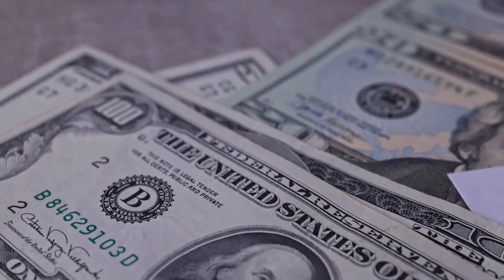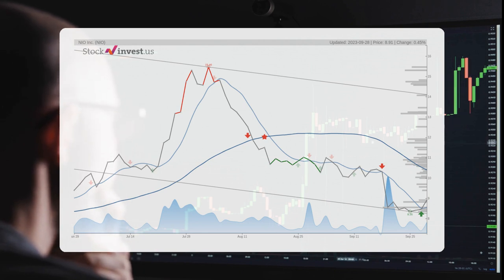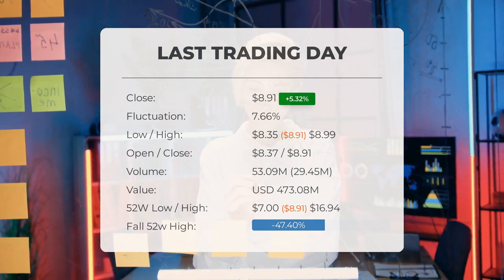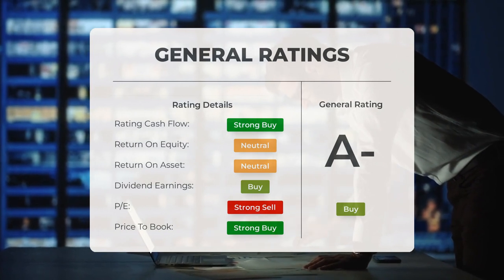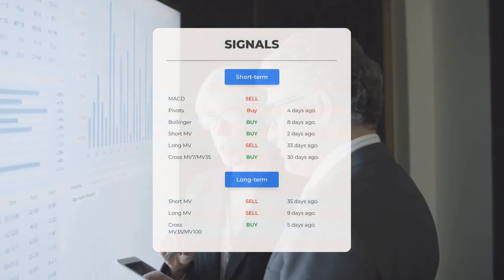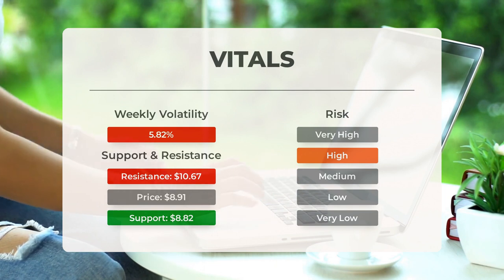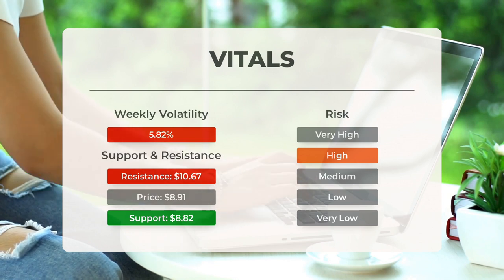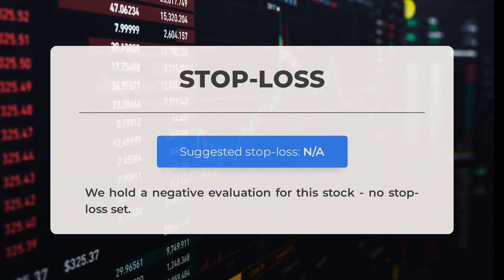Is NIO Overvalued or Undervalued? Expert Stock Analysis & Predictions for Fri - Find Out Now!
NIO Stock Prediction and Forecast [NIO]

  NIO price prediction was made for Friday, September 29, 2023

  We go over the NIO Inc. stock and give our stock price prediction (NIO). Our NIO stock price analysis and stock price forecast on NIO for Friday, September 29, 2023

  NIO Stock Analysis - NIO Stock Price Prediction for Friday, September 29, 2023

  NIO STOCK: THIS IS A NIO STOCK PRICE PREDICTION, NIO STOCK PRICE ANALYSIS, AND A NIO STOCK PRICE FORECAST VIDEO.